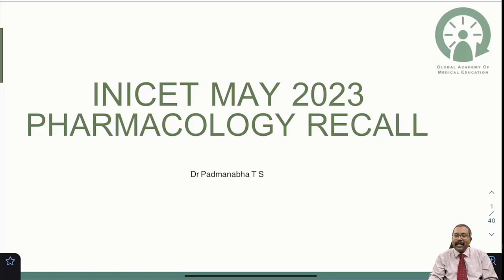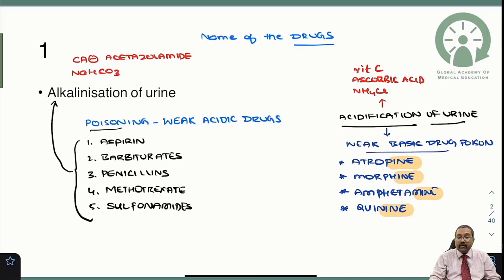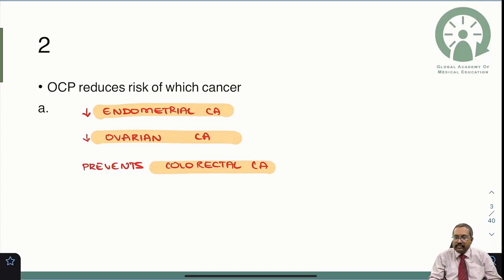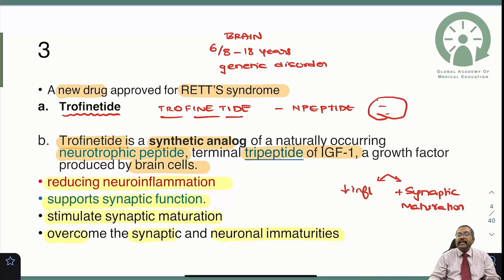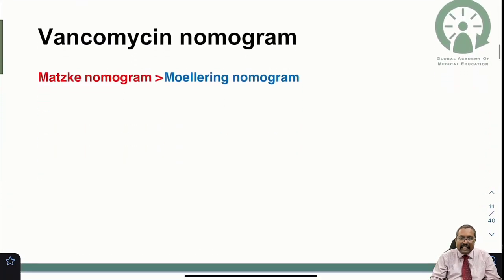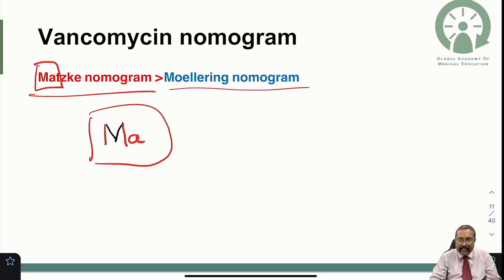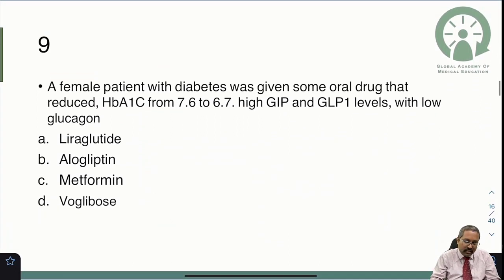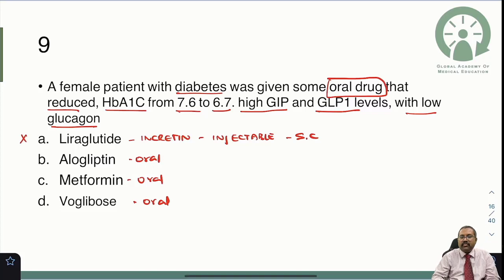INICET 2023 RECALL PHARMACOLOGY | Dr. Padmanabha TS | GAMEPGAPP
We are excited to bring you this recall session of INICET 2023.

Check out GAMEPGAPP:
INI-CET preparation course by GAMEPGAPP, with a team of super-specialty faculties.

Early bird offers & discounts at unbelievable price!